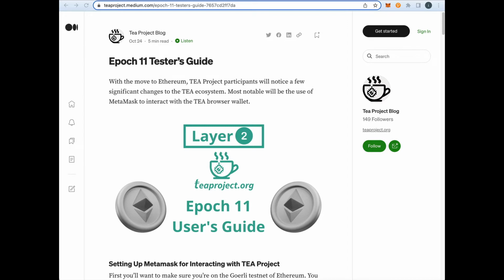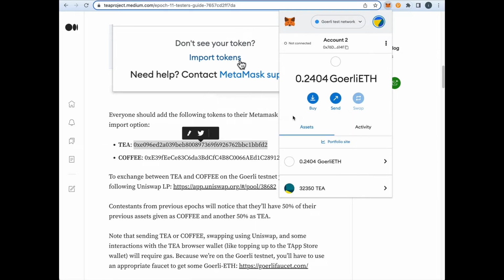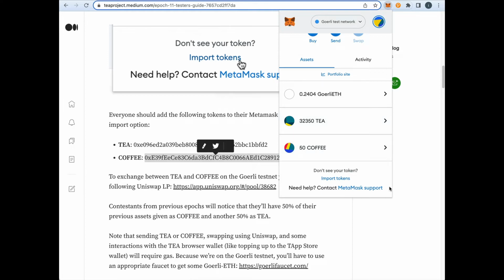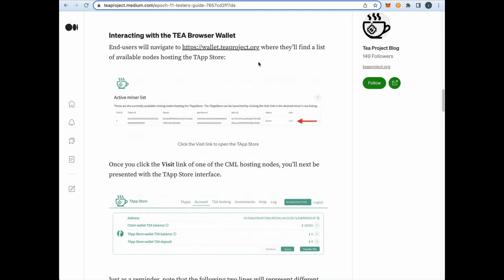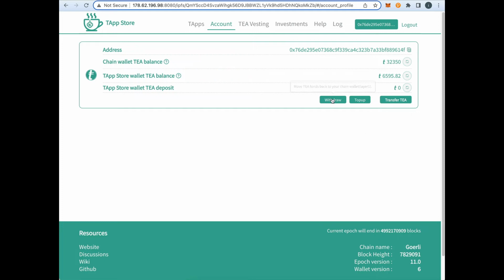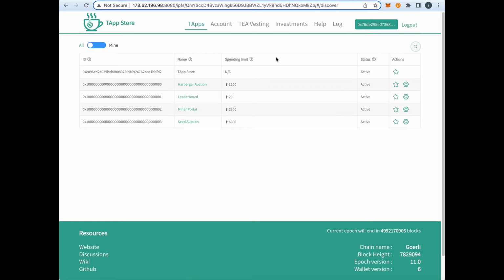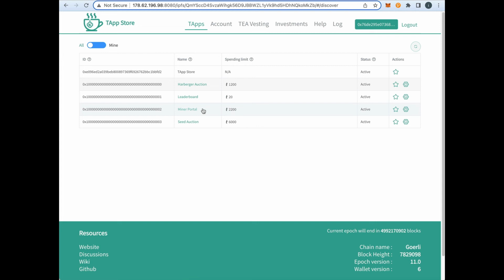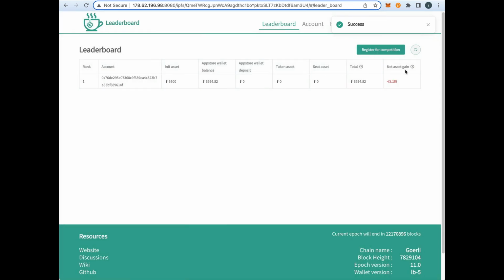Epoch 11 Testing Guide - TEA Project Layer-2 on Ethereum Testnet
Get started testing TEA Project's Epoch 11 using MetaMask.